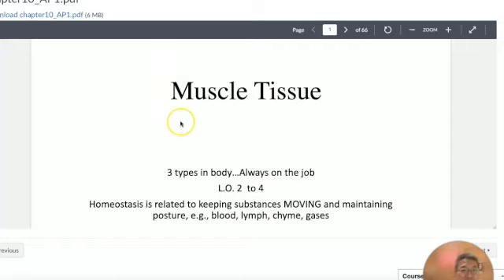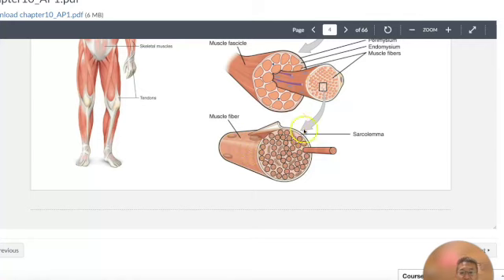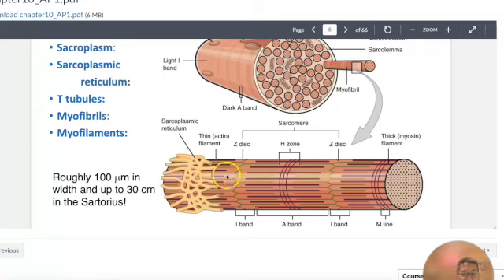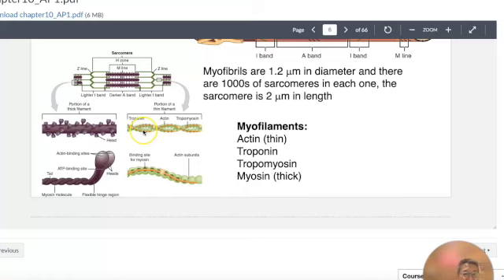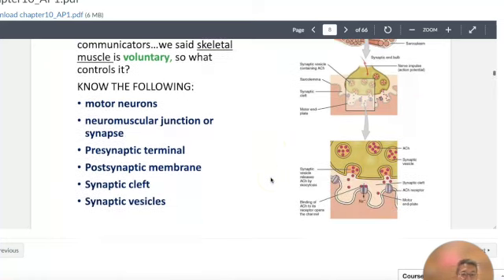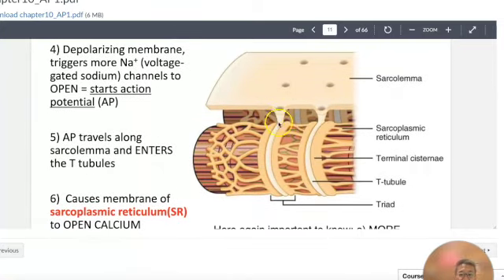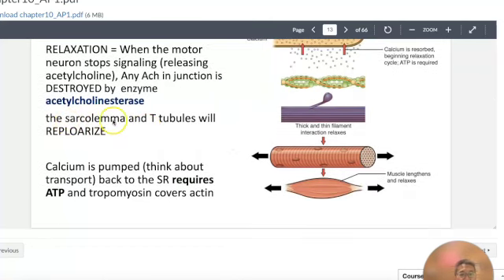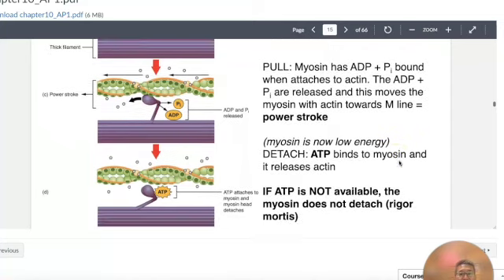Ap1 Ch10 part 1 SD 480p